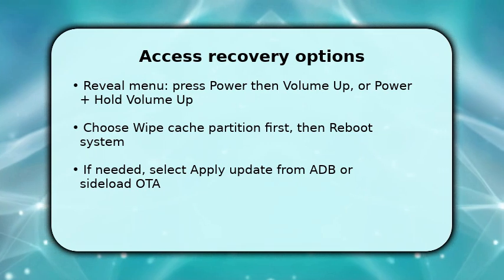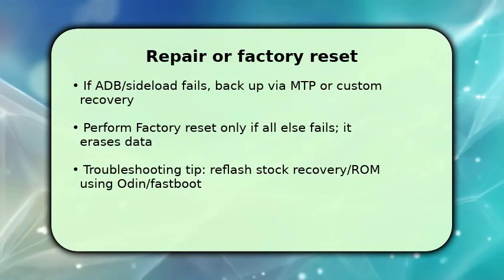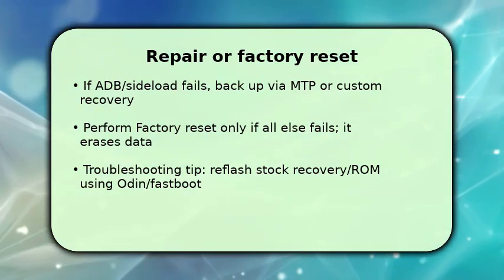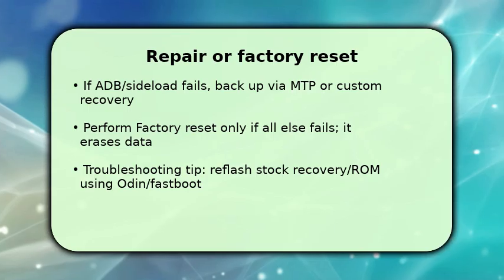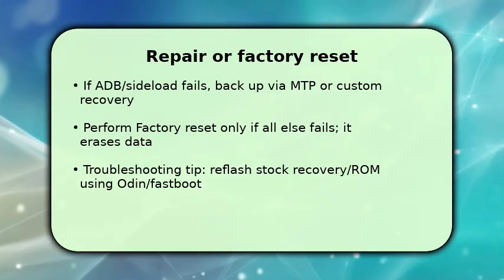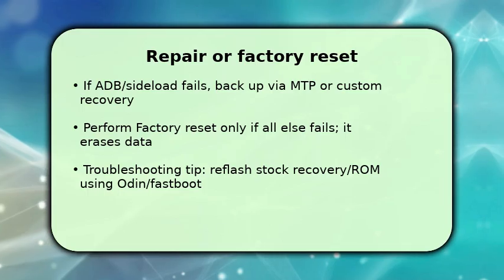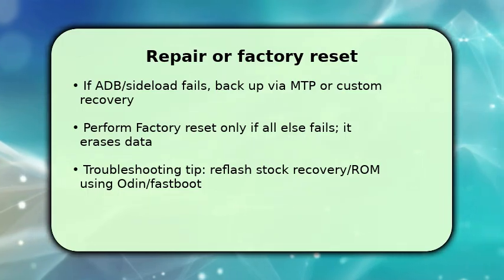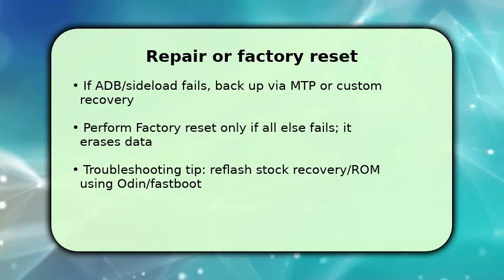How to Fix Android No Command - Step by Step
Learn how to troubleshoot and fix the 'No Command' error on your Android device with our comprehensive guide. Step by step instructions will help you resolve common issues, ensdicting a smooth experience for all users.